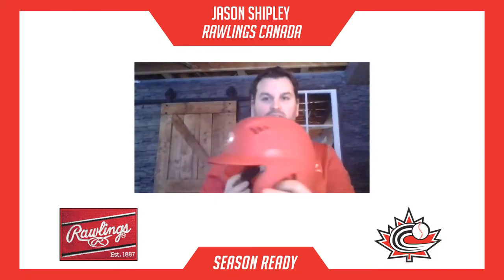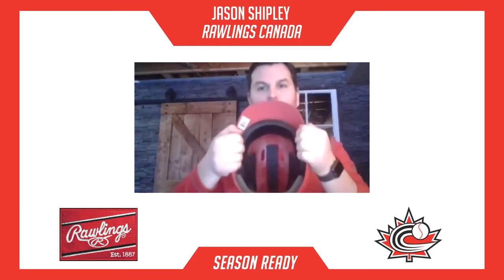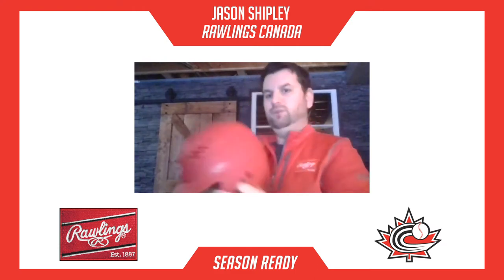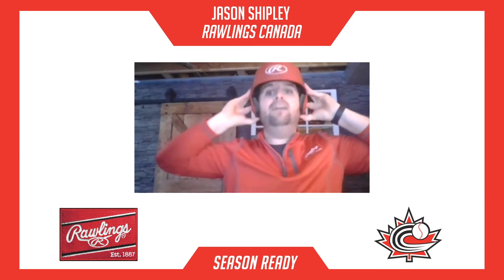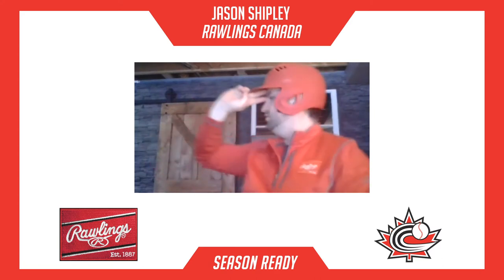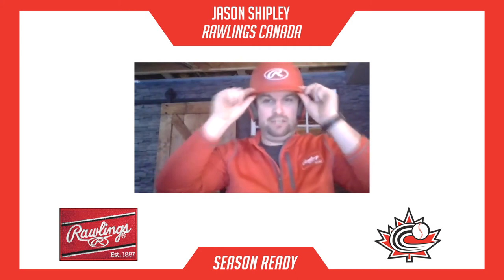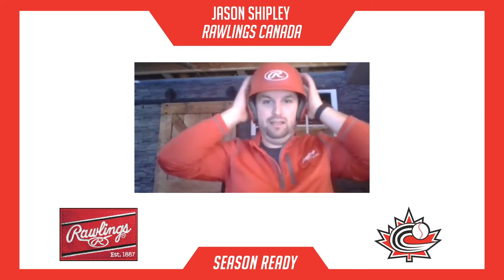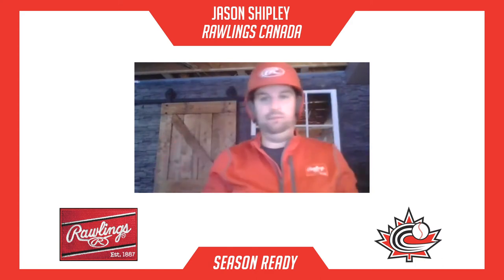Season Ready: Helmets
Learn about proper helmet fit and helmet safety with Jason Shipley from Rawlings Canada!